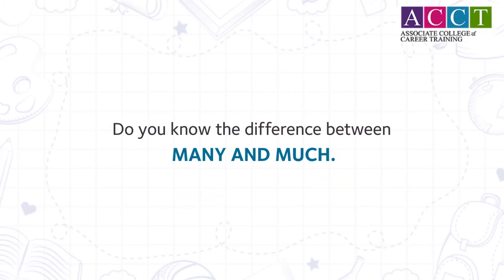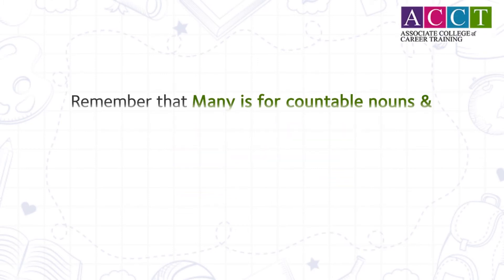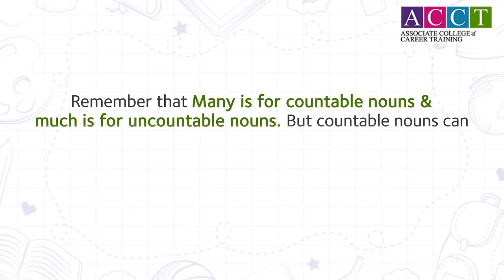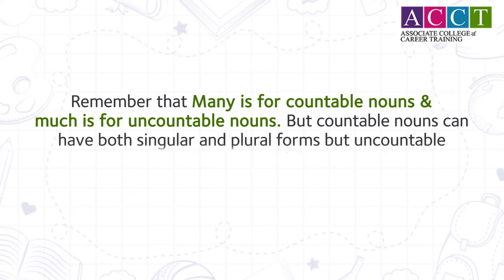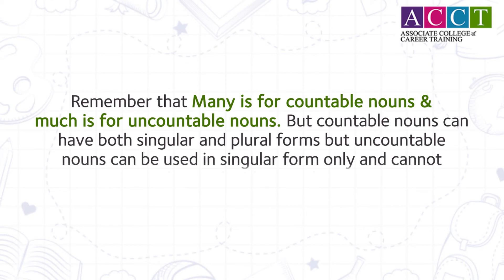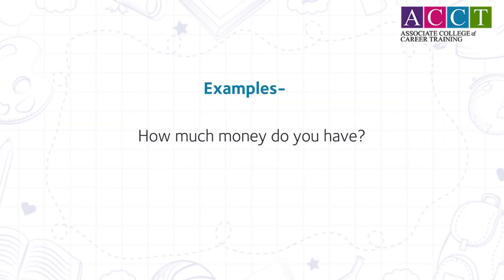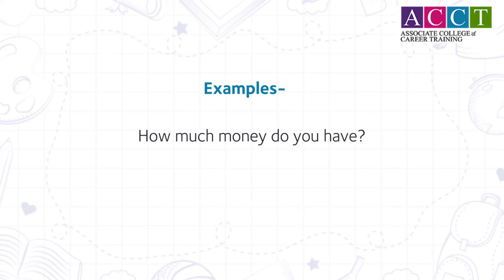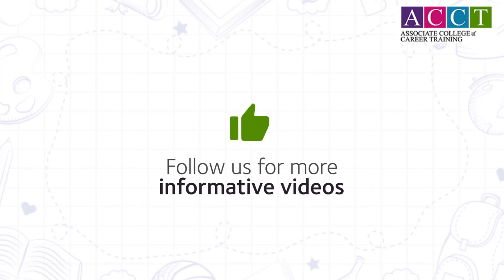Difference between Many and Much | Learn English with ACCT-SIEC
Difference between Many and Much.